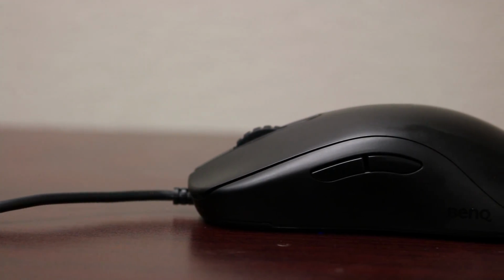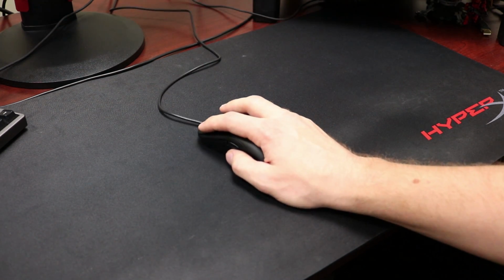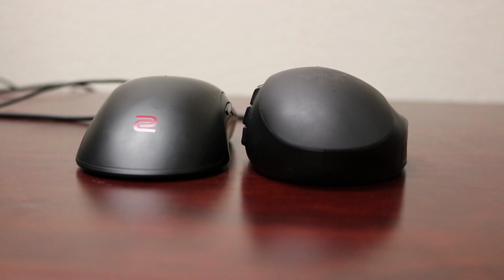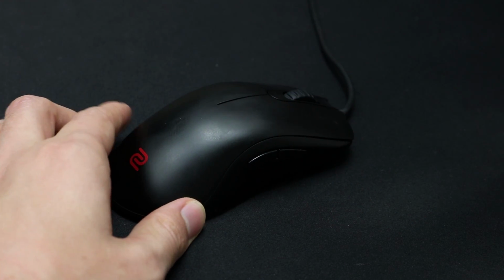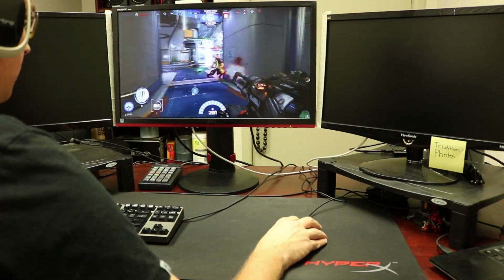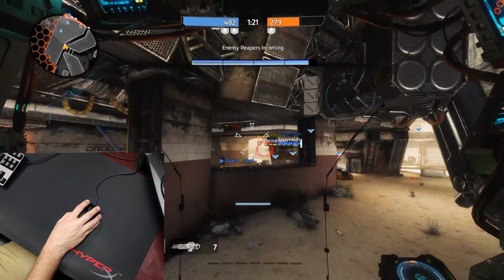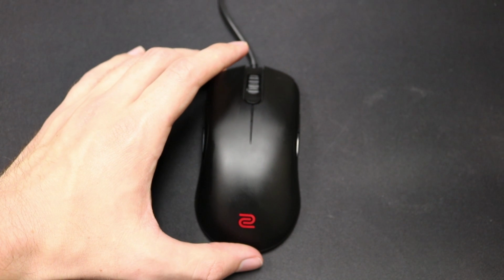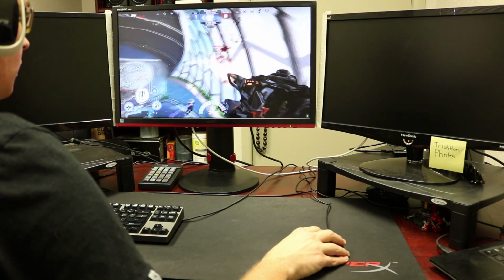BenQ Zowie FK2 Review | The Best Gaming Mouse For FPS Players?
The BenQ Zowie FK2 is a small ambidextrous gaming mouse that packs a huge punch at a great price. Is this the best gaming mouse for FPS players? The lightweight low profile makes this a great gaming mouse for players who like to fingertip grip or claw grip when playing. It features a no-nonsense approach with zero drivers to install or management software to use. You can change DPI on the fly with the button on the bottom of the mouse. This has become my favorite gaming mouse ever and an absolutely perfect mouse for FPS games. Be sure to check out the FK1 and FK1+ for players with larger hands.

ZOWIE FK2
ZOWIE FK1
ZOWIE FK1+
ZOWIE EC2-A

Kontrol Freeks
Capture Card